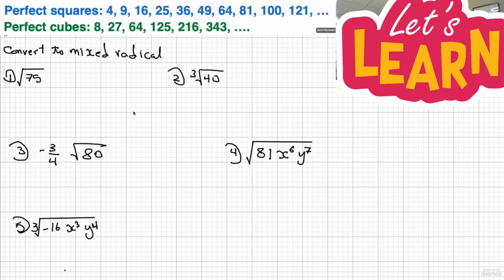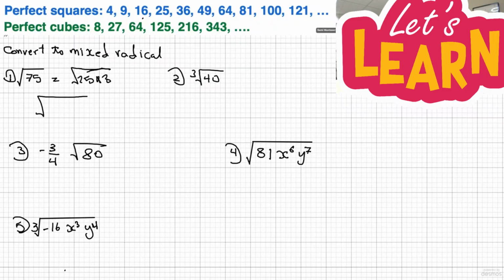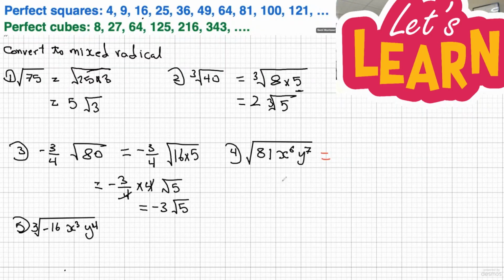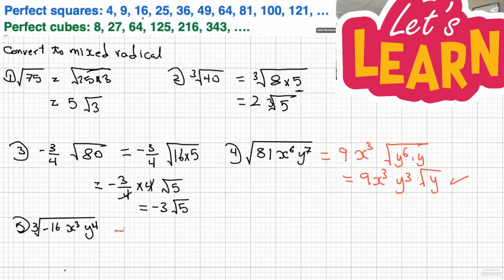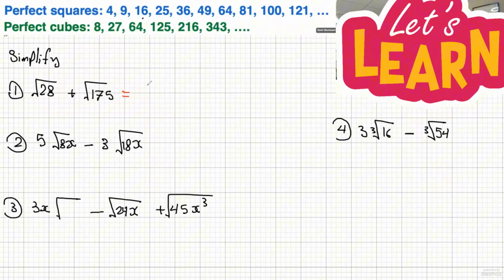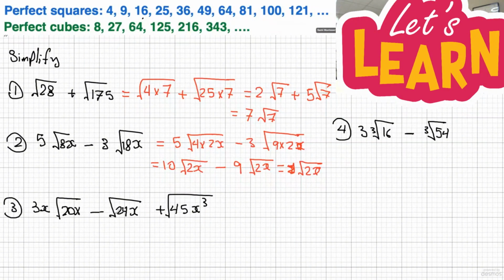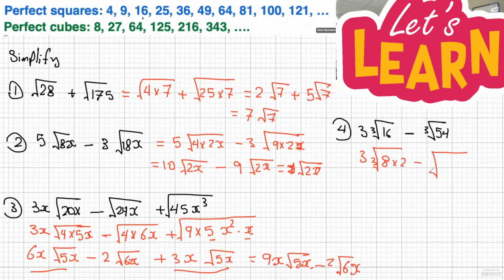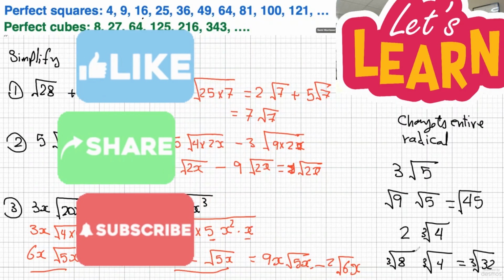Stop the Confusion! Learn to Add & Subtract Mixed Radicals Like a Pro! 🔢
Struggling with adding or subtracting mixed radicals? You’re not alone! In this video, I break down the easiest method to handle mixed radicals step-by-step. Whether you're preparing for school exams, SATs, or simply want to improve your math skills, this video is perfect for you.

📌 What You’ll Learn:

How to simplify mixed radicals before performing addition or subtraction.
Key tips to identify like radicals and combine them efficiently.
Common mistakes to avoid when working with mixed radicals.
🌟 With clear examples and practice problems, you’ll gain confidence in solving these tricky math problems.